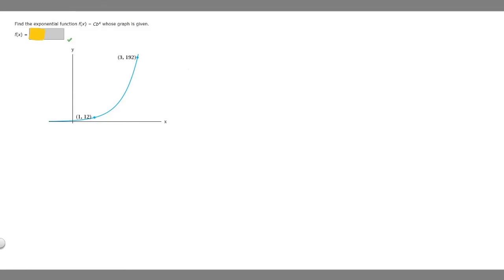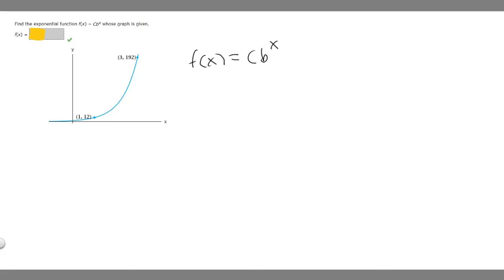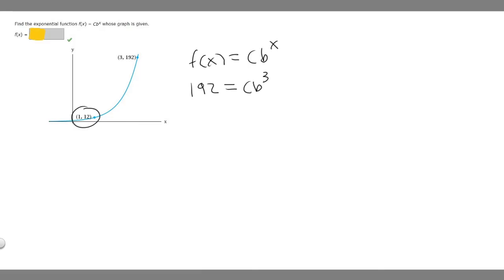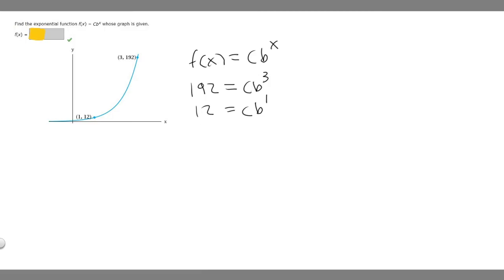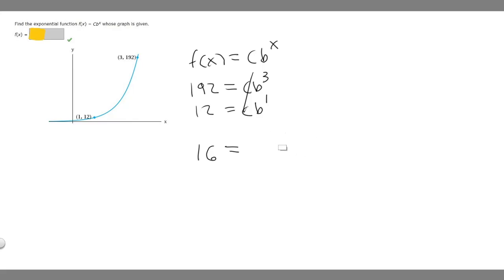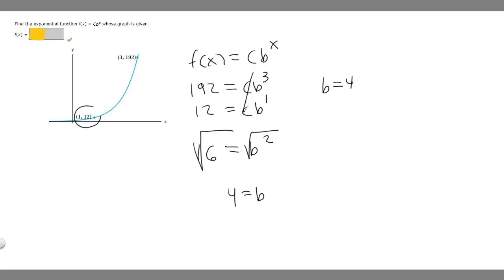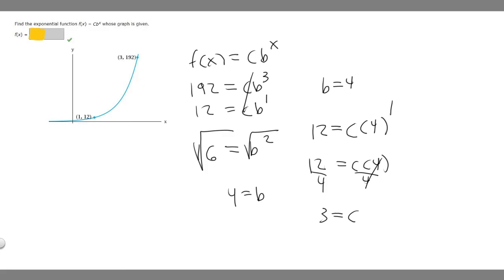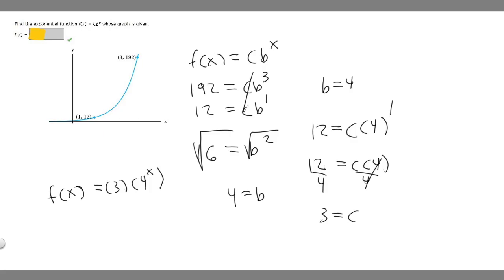Find the exponential function f(x) = Cb^(x) whose graph is given.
Find the exponential function f(x) = Cbx whose graph is given. .